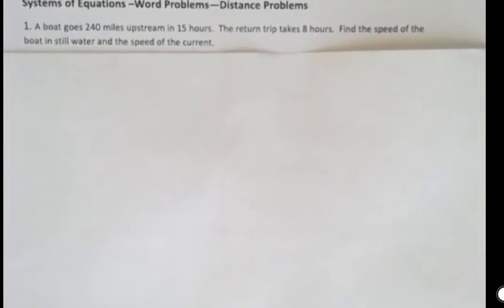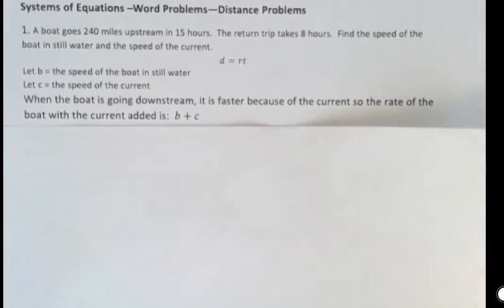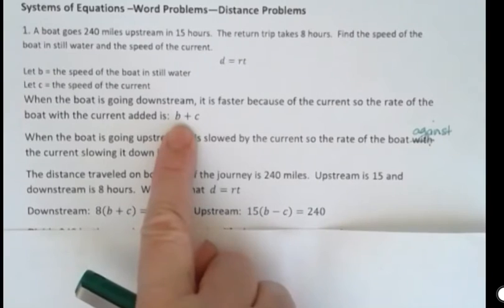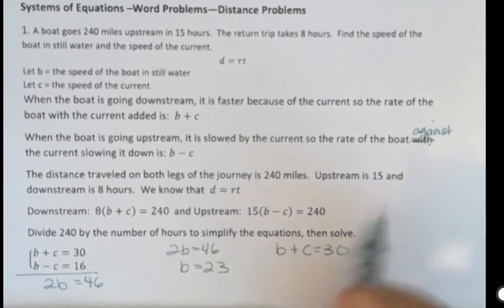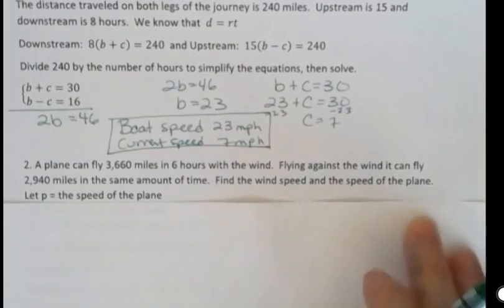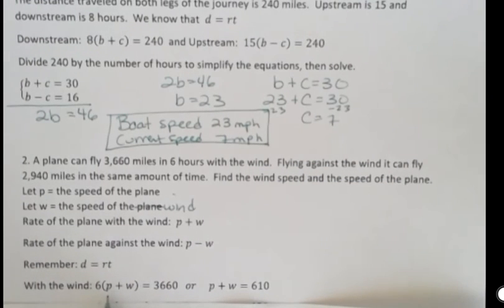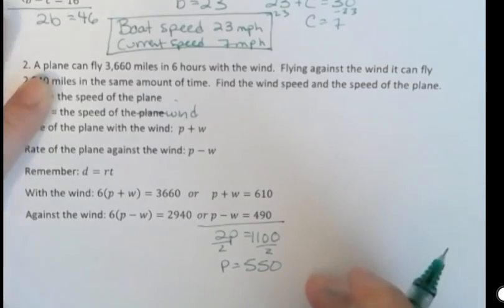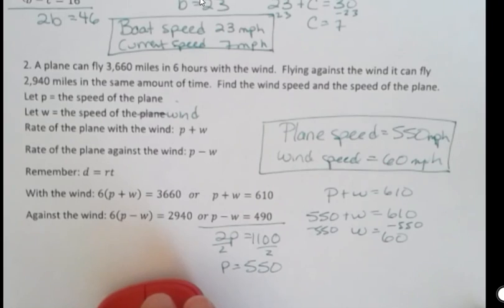Systems of Equations: Word Problems d=rt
Solve distance problems using systems of equations.  Boats and planes traveling with and against the wind.